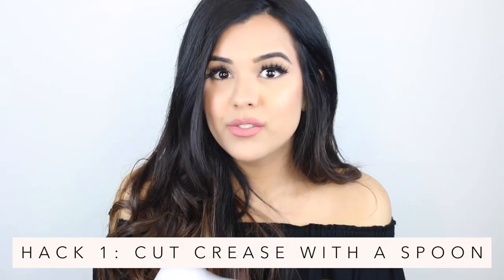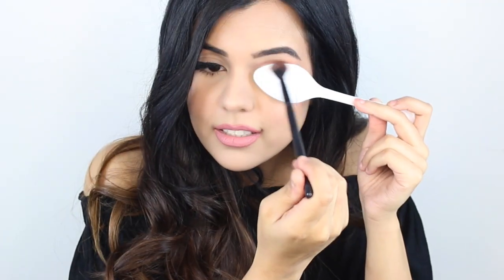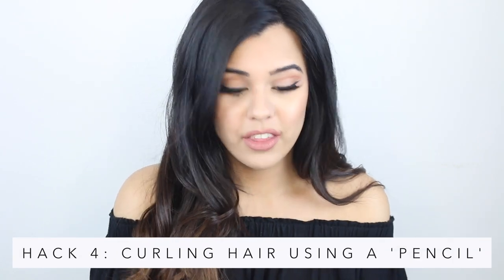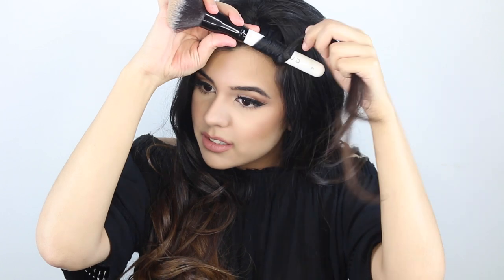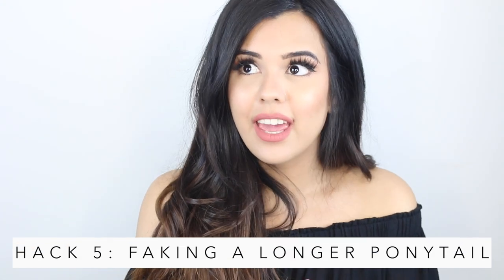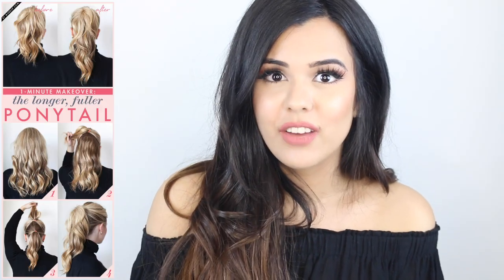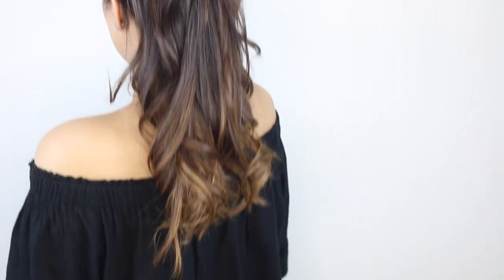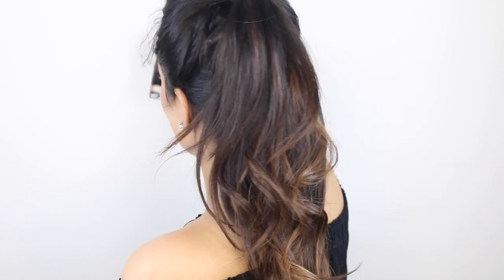INSTAGRAM HACKS TESTED! Do they REALLY work? | BeautywithTashy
*READ* Watch in HD

Hi my babies!

I hope everyone is doing well! I am FINALLY back with another hack video, I don't know why it took me so long because this was so much fun to film!

We've all seen hacks circulating and I'm sure, just like myself, you've wondered if they really worked or if they are 'easy' as they look. So, that is why I decided to put these to the test and I have to say, there were some unexpected results lol

Have a beautiful day my beauties! Love you all so much xxx

*If you've made it this far down, comment ''I can't believe Hack # actually worked!' just to have a little fun with those who didn't hehehe